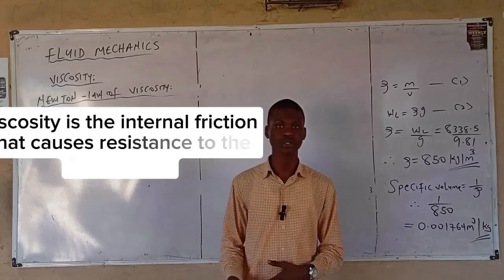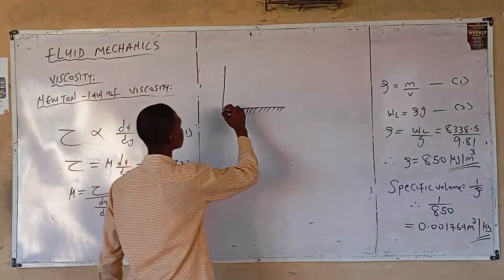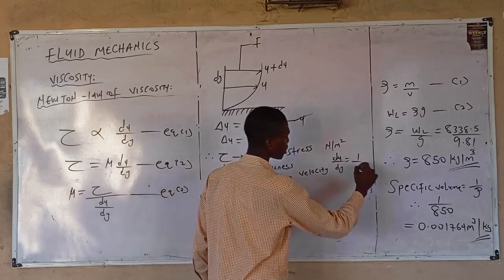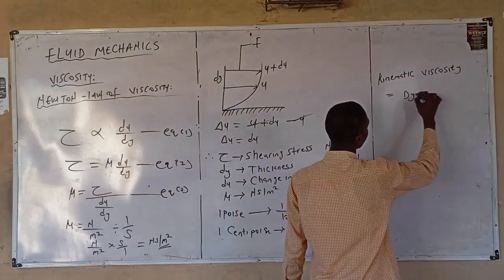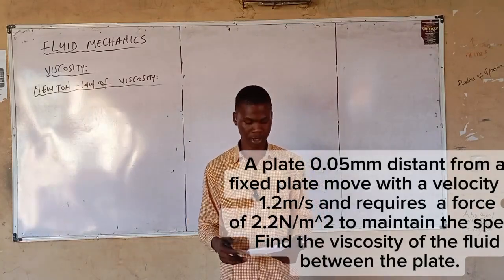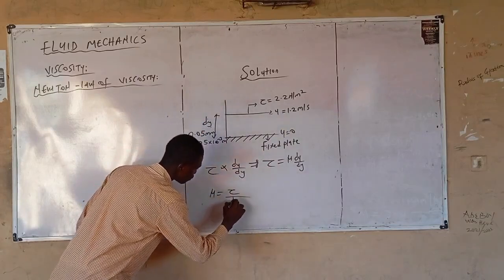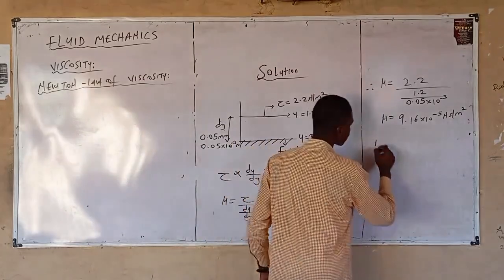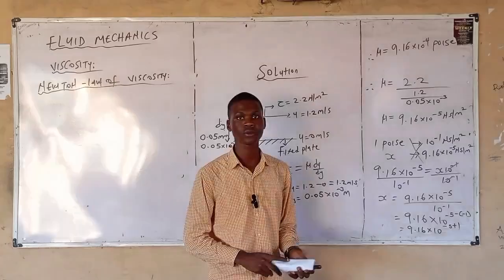Viscosity of fluids - Fluid Mechanics, physics problem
In this video, we explore Newton's Law of Viscosity which describes the relationship between shear stress and the rate of strain in a fluid. We’ll break down the fundamental concepts of viscosity, understand the equation that defines it, and look at practical examples of Newtonian and non-Newtonian fluids. Learn how factors like temperature and pressure influence viscosity and how this principle is applied in engineering and everyday life.

Whether you're a student studying fluid mechanics or just curious about how fluids behave, this video will give you a clear understanding of viscosity and its real-world applications.

Watch now to master Newton’s Law of Viscosity!